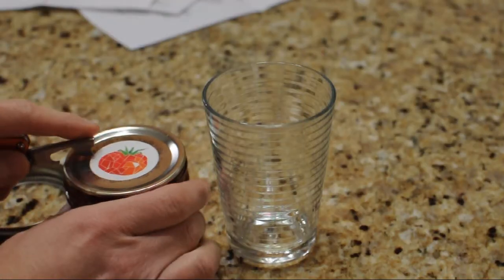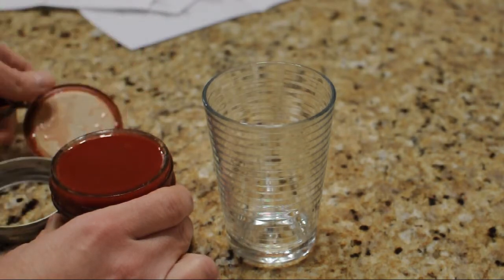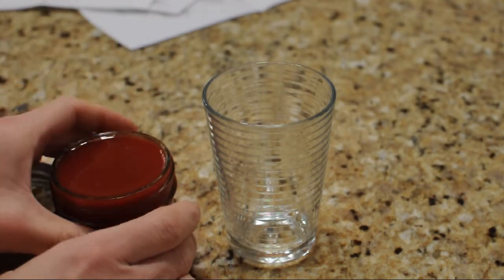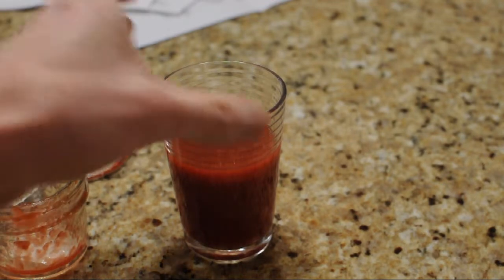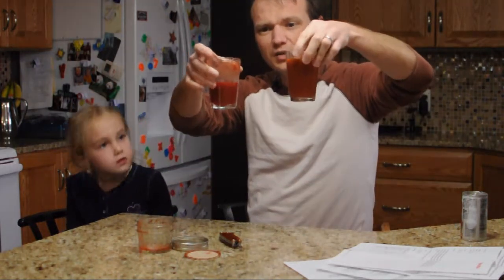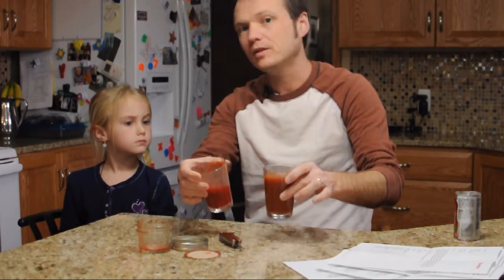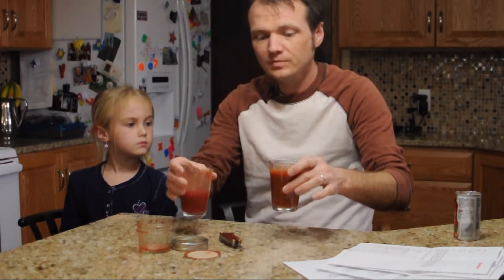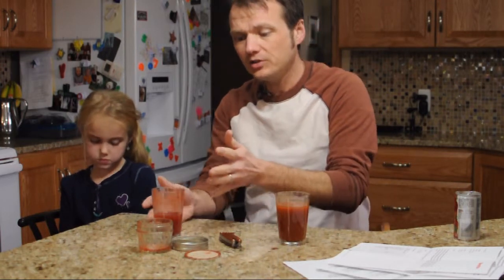Tasting Impressions: Tomatina Tomato-Vegetable Juice (a Kickstarter project).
Kickstarter Product info "Pre-release" impressionss of Tomatina Tomato-Vegetable Juice. Full Disclosure: Tomatina provided us with a sample for evaluation, but we weren't compensated in any way for our thoughts and opinions.